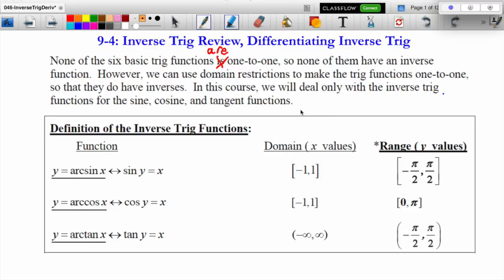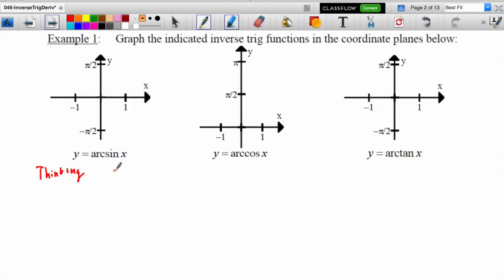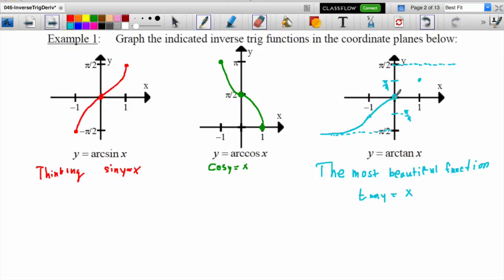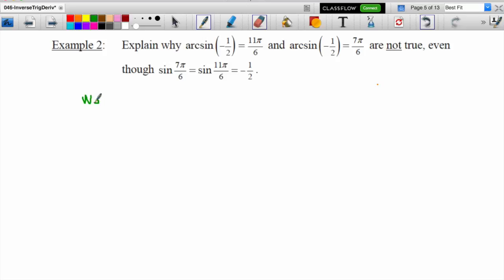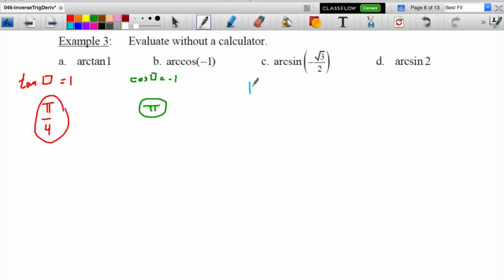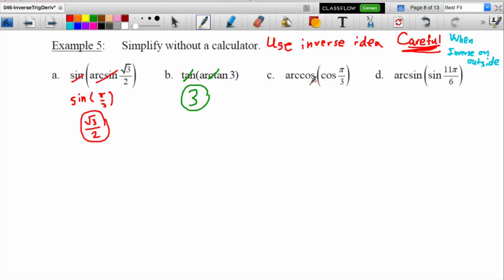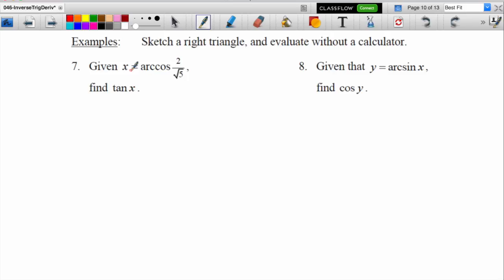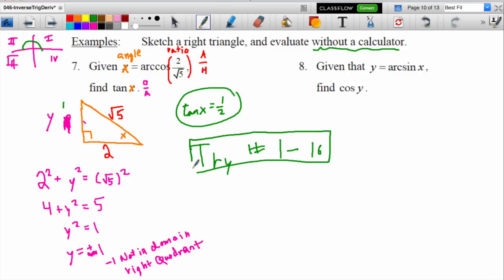9-4: Part 1: Inverse Trig Functions Review